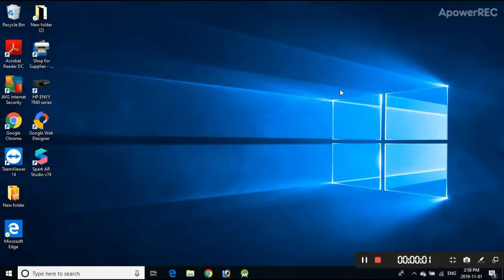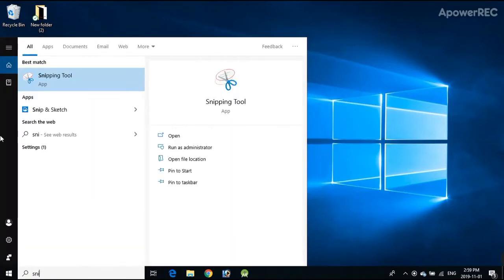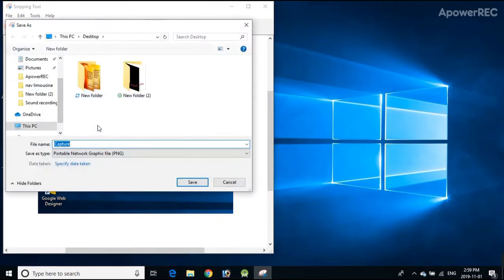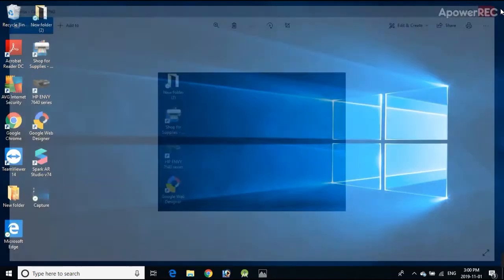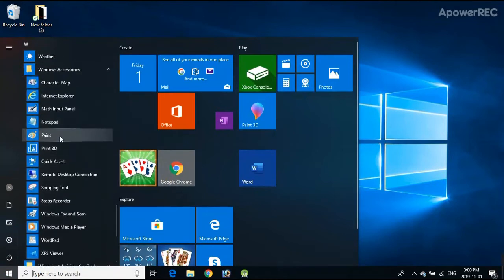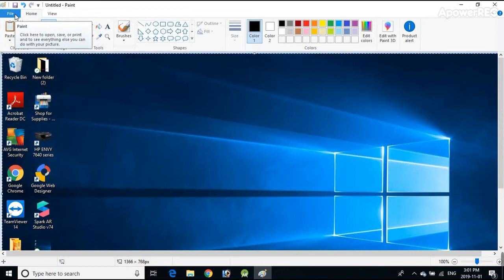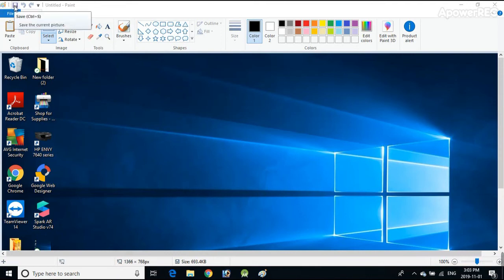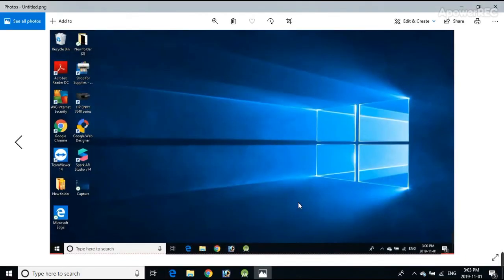How To take Screenshot on Computer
In this tutorial, find out how to take a screenshot on your computer and learn how to find the screenshot option. Learn about the Snipping Tool and how to use the print screen keyboard shortcuts.